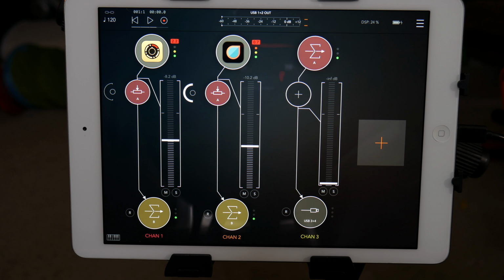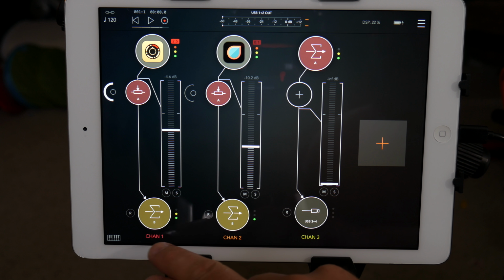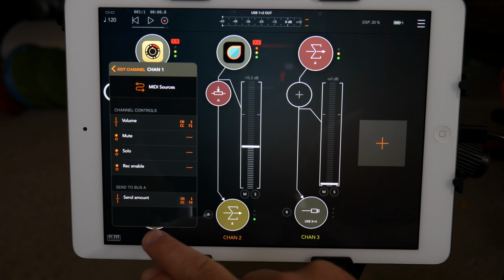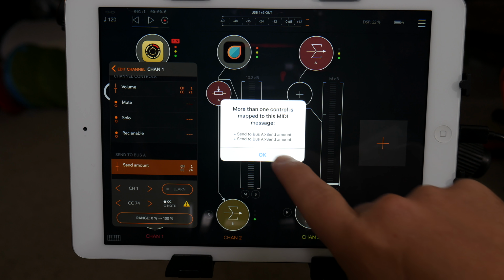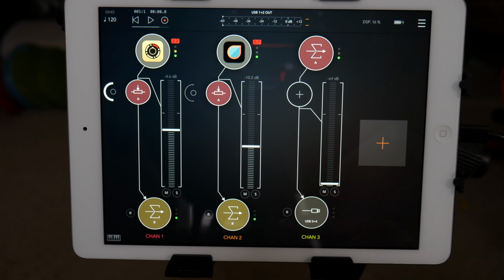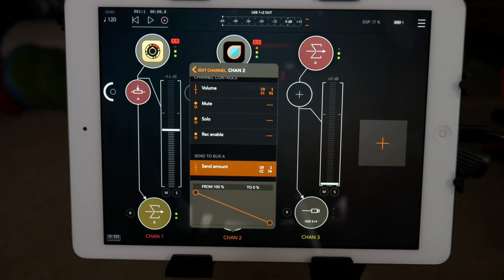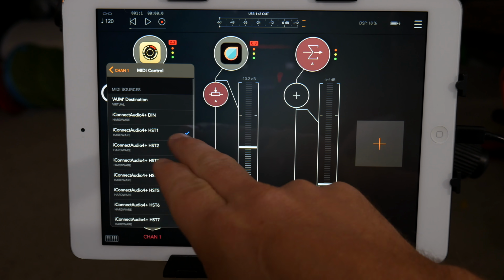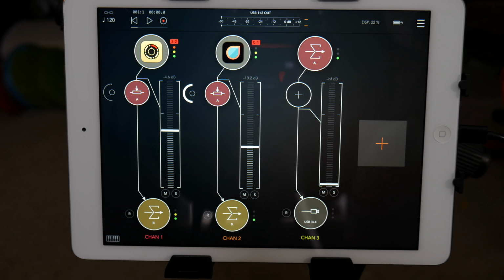TheAudioDabbler | Crossfade between apps in AUM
Linktree

Equipment Used
Panasonic G7

Equipment Used

Panasonic G7

Rode VideoMicro

LaunchPad Pro
Novation  Impulse 25